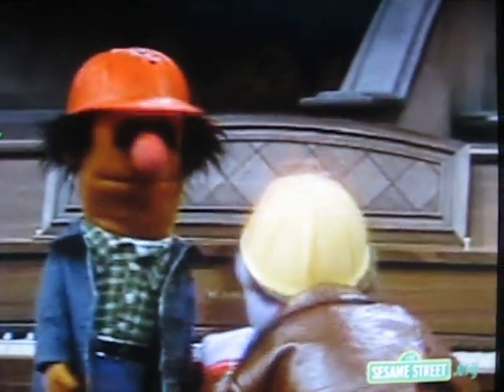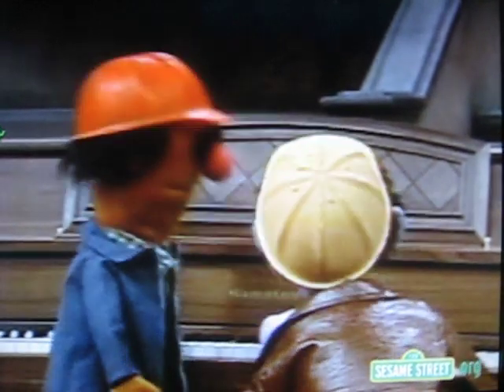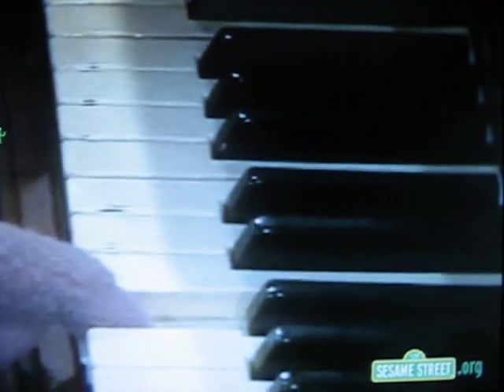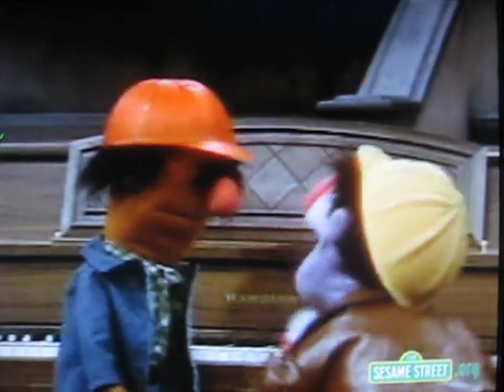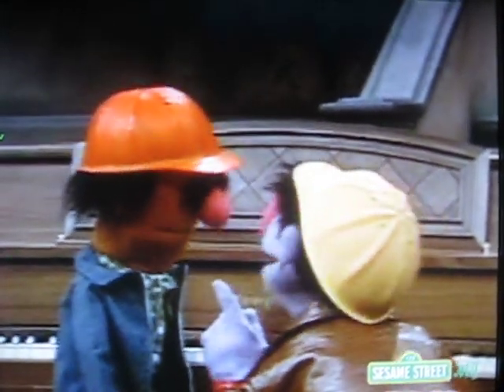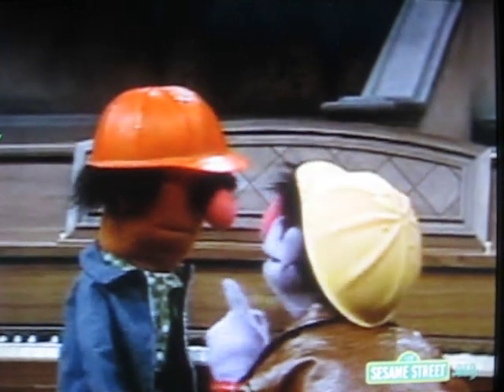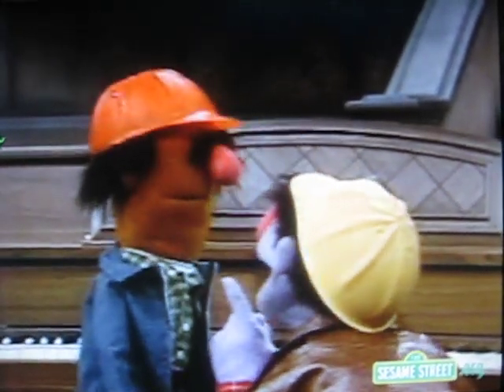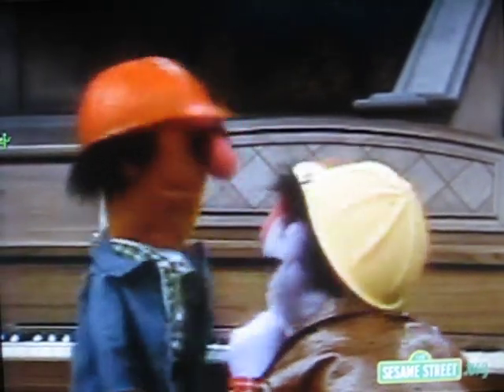Sesame Street-Biff & Sully Move a Piano.AVI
Biff and Sully play a piano while moving it.